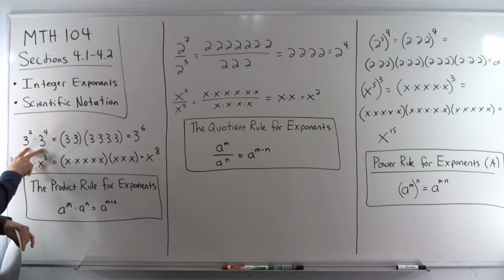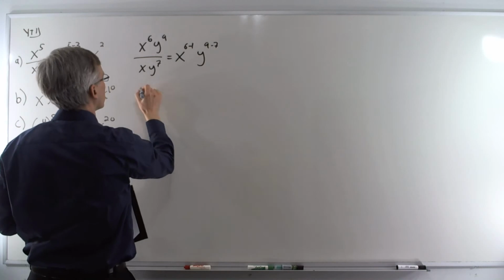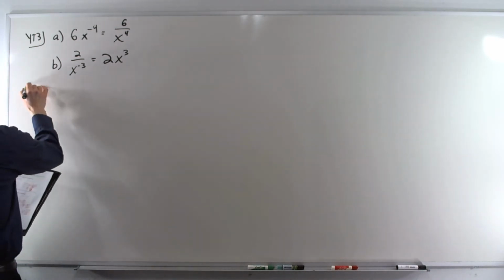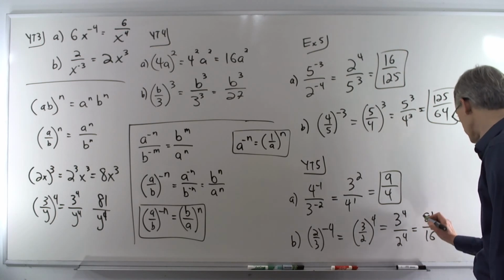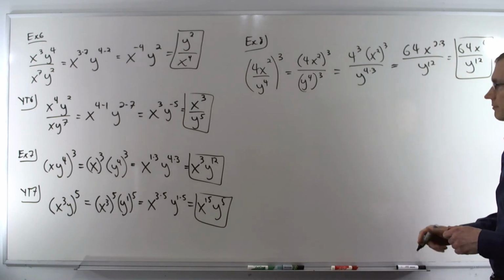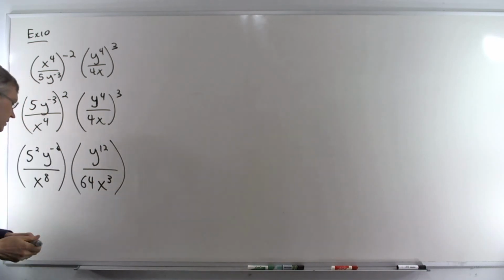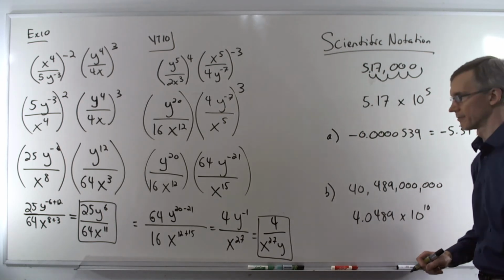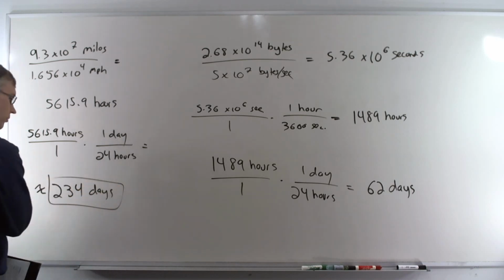MTH 104 S41 2